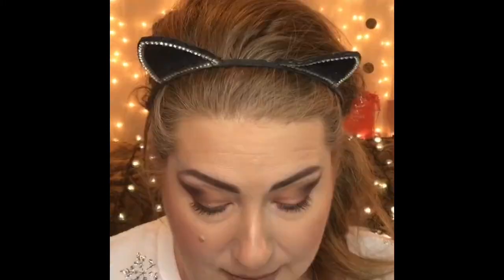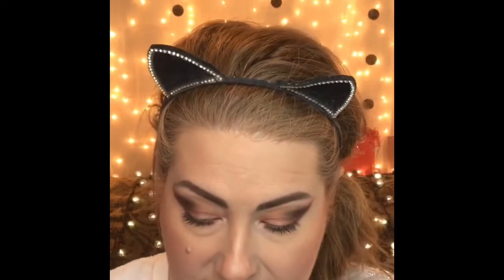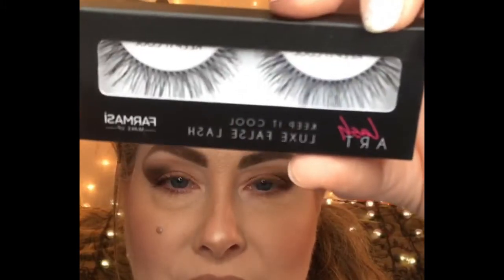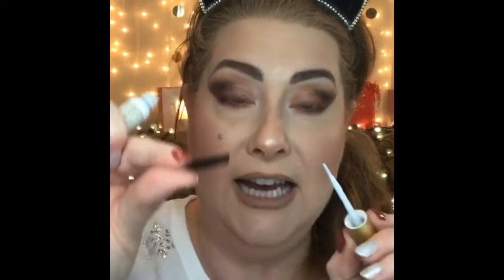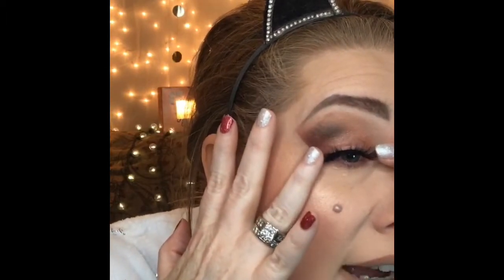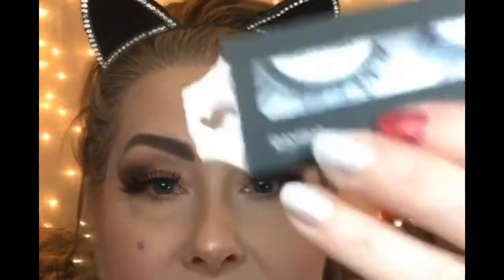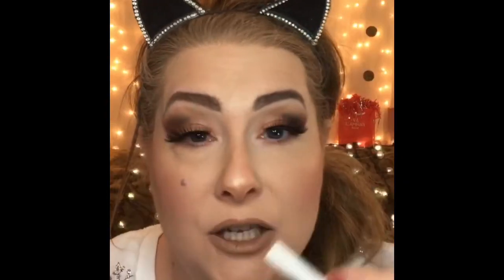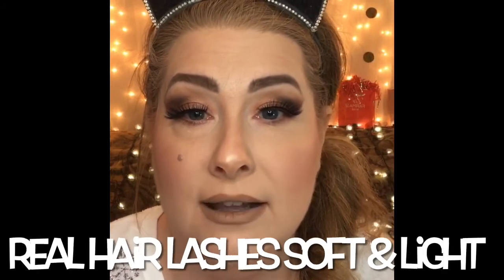FARMASİ LASHES...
FARMASİ just released new lashes! High end value at a great price. Styles range from subtle lashes to dramatic lashes made with faux mink and real hair. See each style in my video!